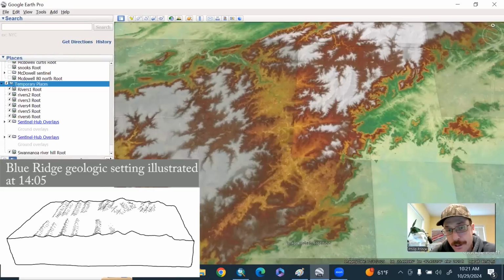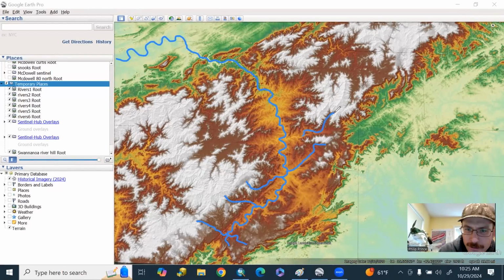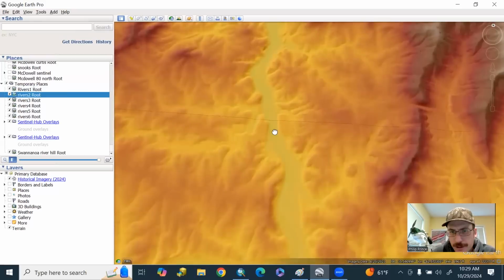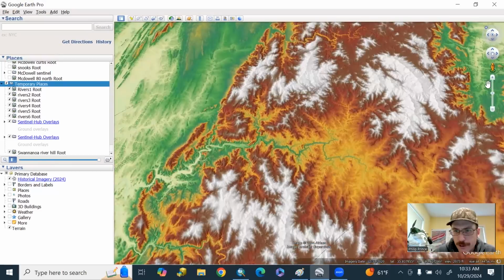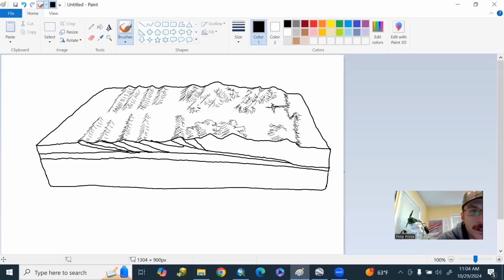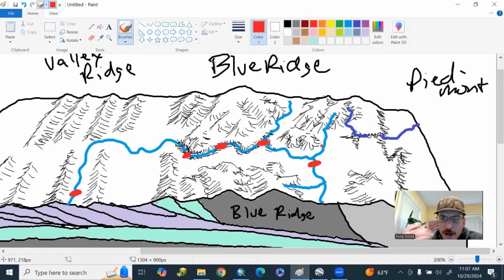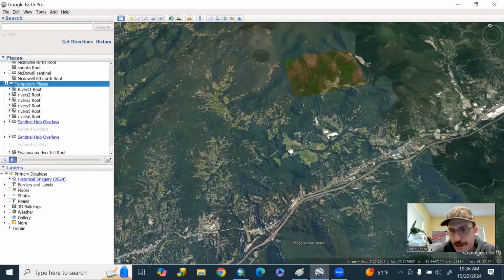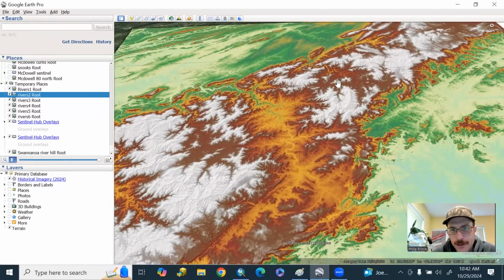Why did Asheville and Swannanoa flood so badly during Helene?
Flooding on the French Broad and Swannanoa Rivers was among the worst seen anywhere during the week of Tropical Storm Helene. Why were these floods so severe? Obviously it rained a tremendous amount, but the layout of the landscape, along with the weather, combined to send huge amounts of water from high elevations into river valleys of varying shapes. This video shows French Broad River and Swannanoa River basin geography, as well as details of how small-scale valley shape may have produced floods of higher velocity in areas without wide, flat areas into which the flood could spread. Digital Elevation Models and Microsoft Paint sketches are used to tell the story.